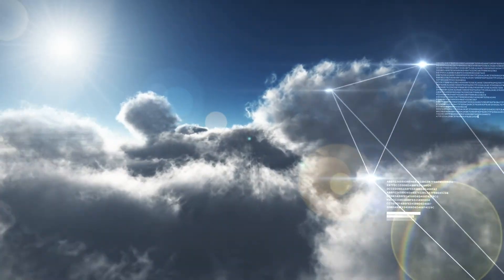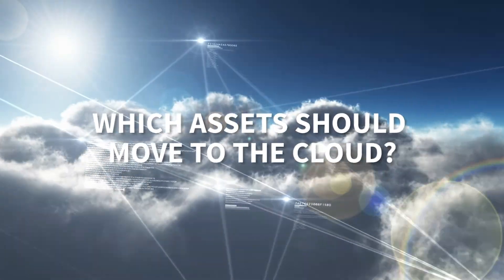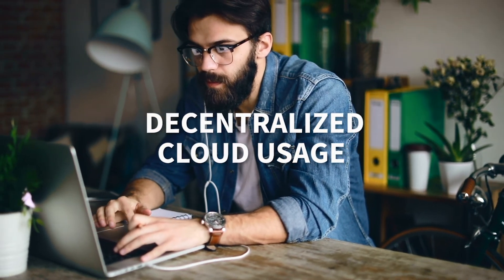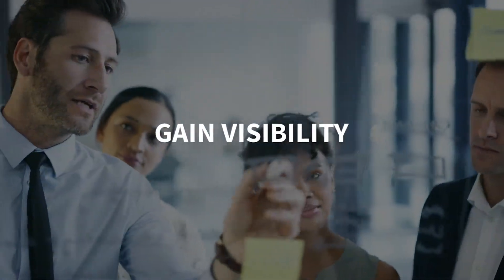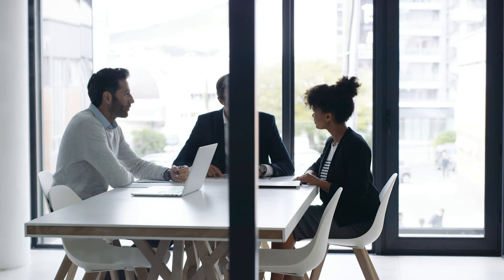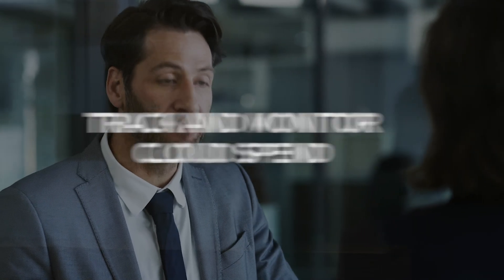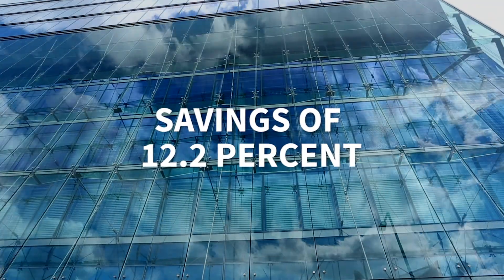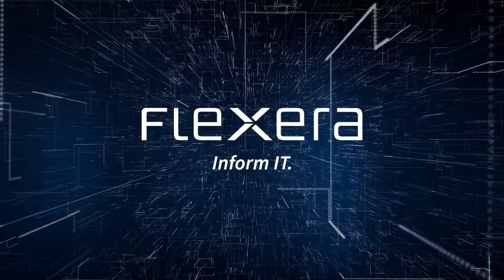Get complete cloud visibility to manage and optimize costs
As the cloud expands, managing usage and controlling costs becomes more and more challenging. The key is having a centralized view of all aspects of the cloud. And that’s just the beginning of how Flexera solutions can help optimize your cloud journey.